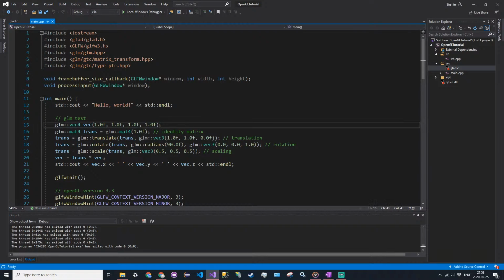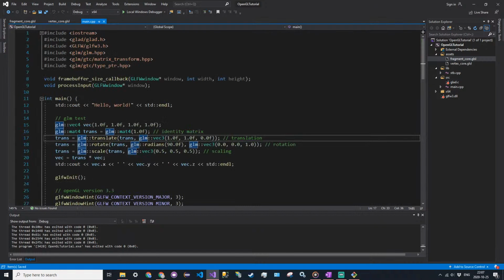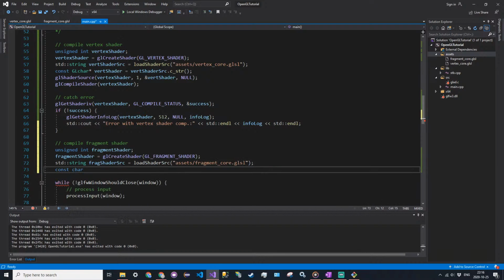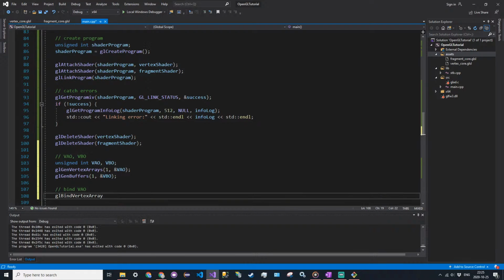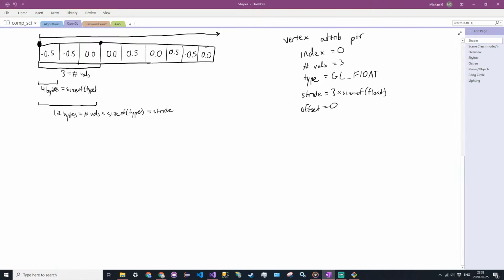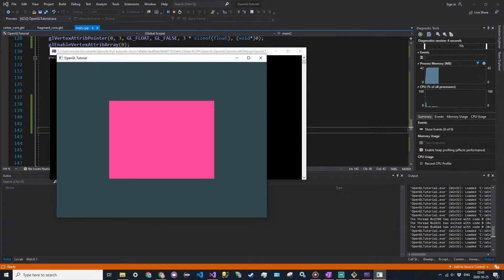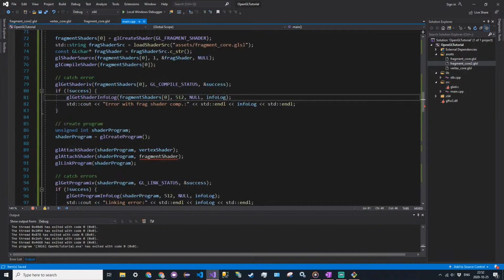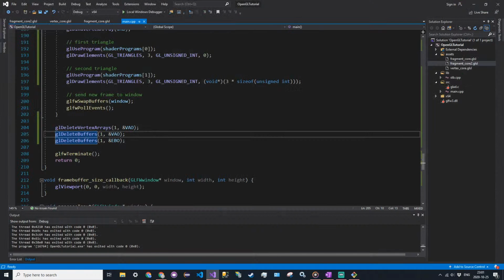C++ OpenGL Tutorial - 7 - Displaying Shapes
In this video, we finally get to display shapes on the window.

Covered Topics:
• Shapes
• Shaders

Listened to Hyper Light Drifter OST by Disasterpeace (music.disasterpeace.com).